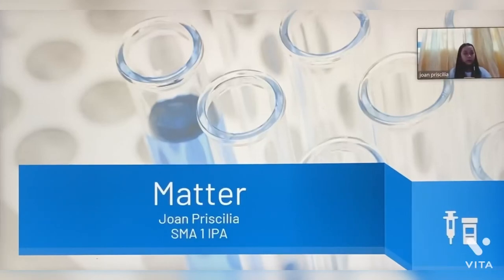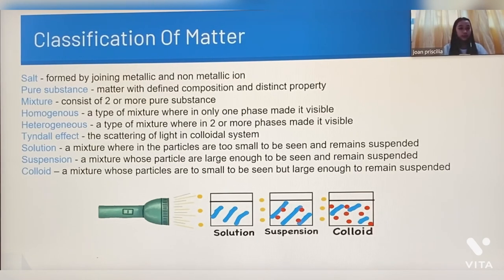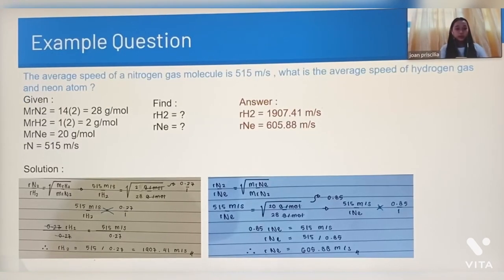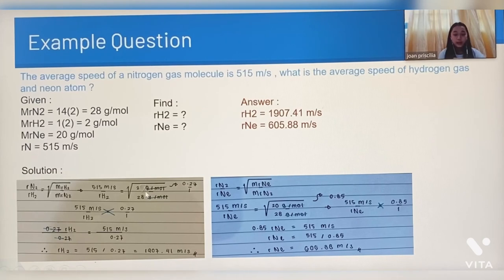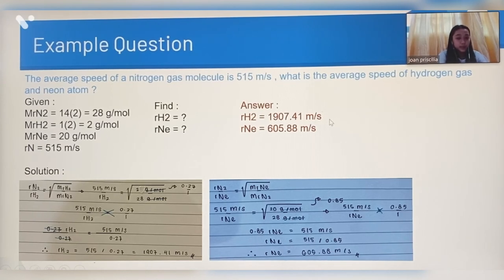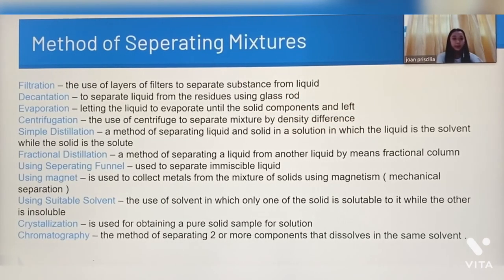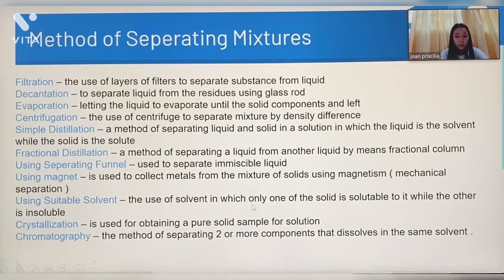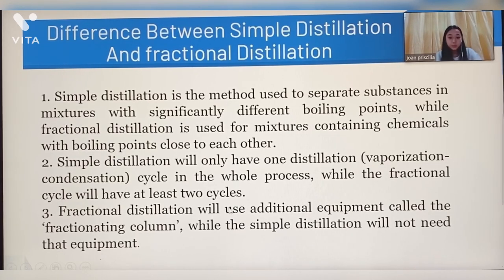Chemistry Project | Matter | Joan Priscilia